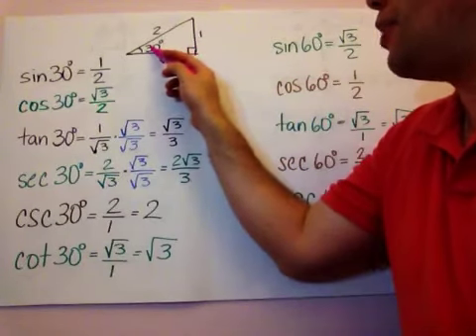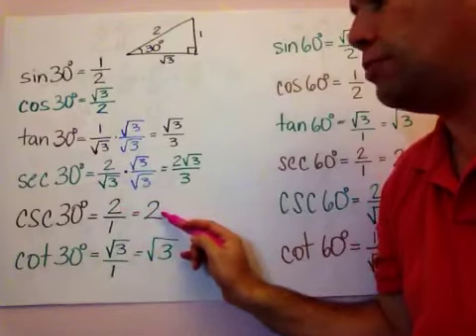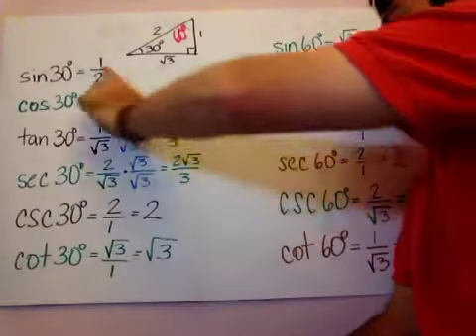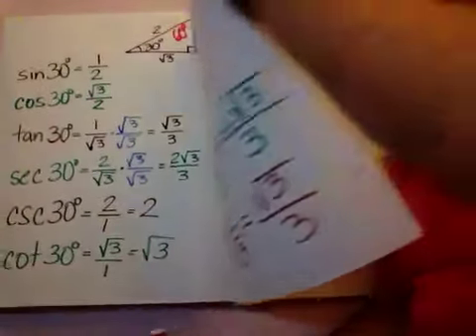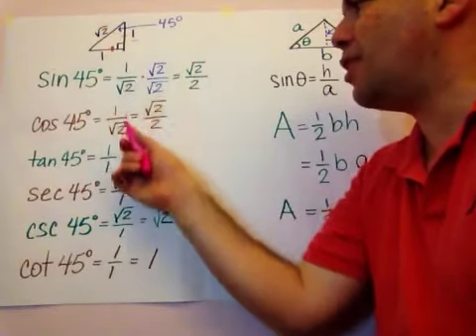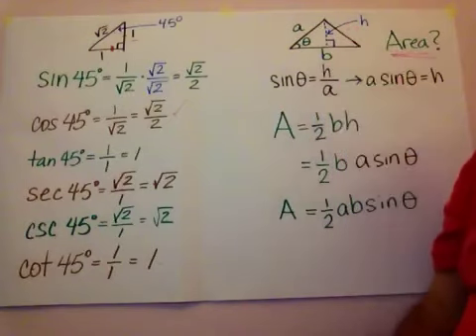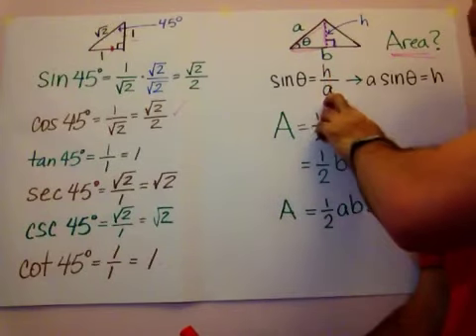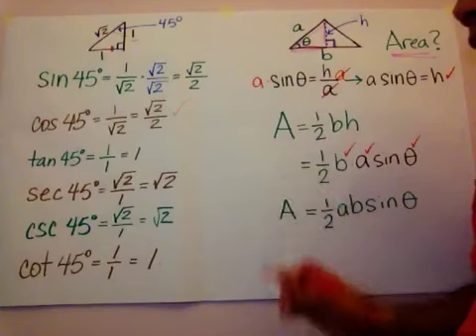Trigonometric Ratios, part 2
Trig ratios for 30, 60, and 45 degrees. How to find the area of a triangle give two sides and the angle between them.